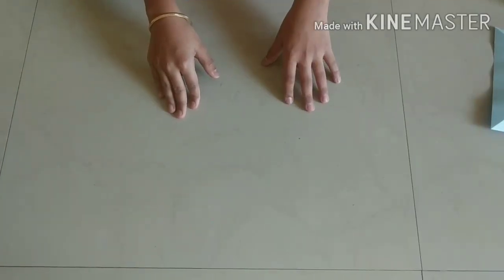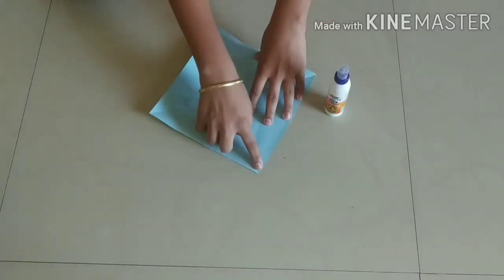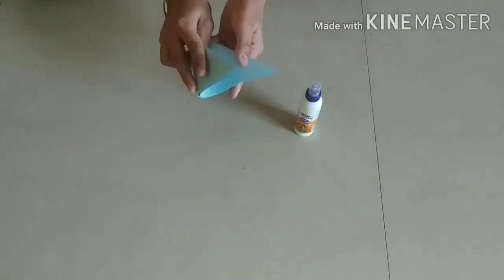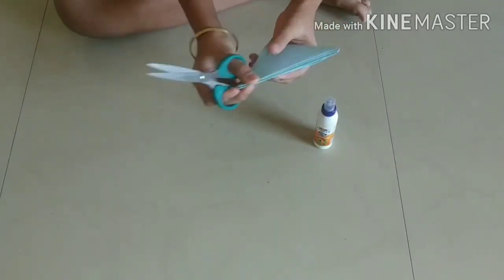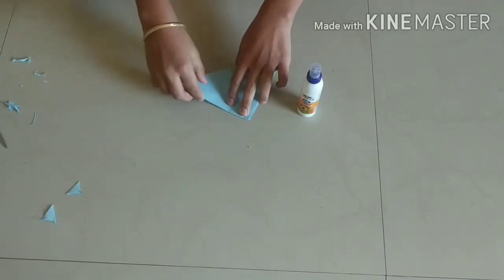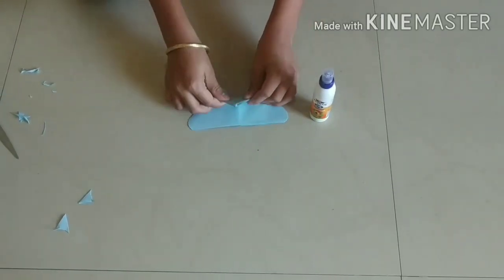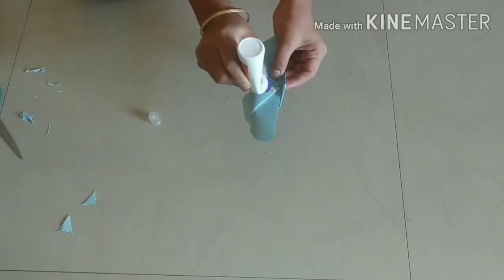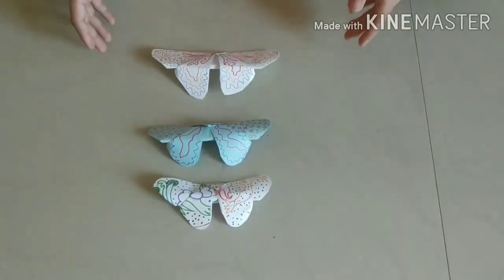How to make a beautiful butterfly🦋🦋 from craft paper